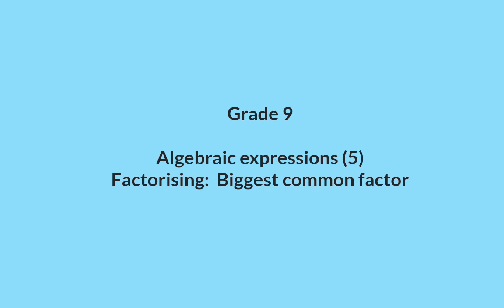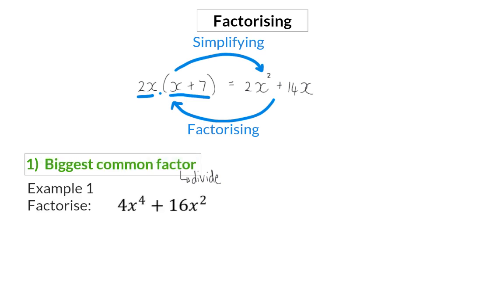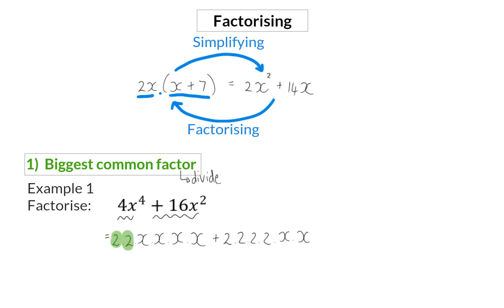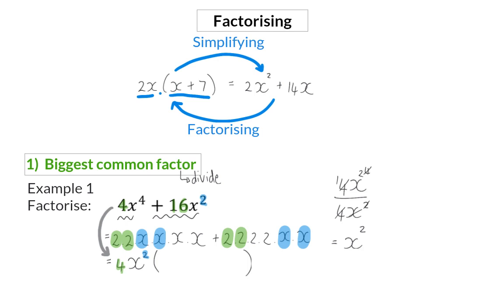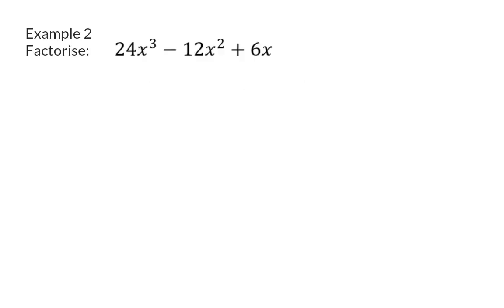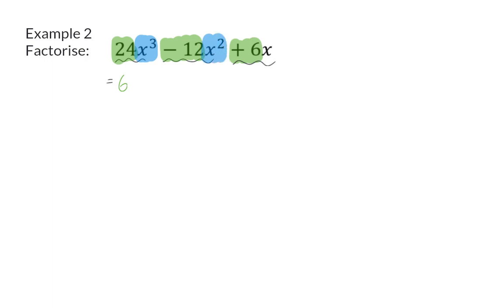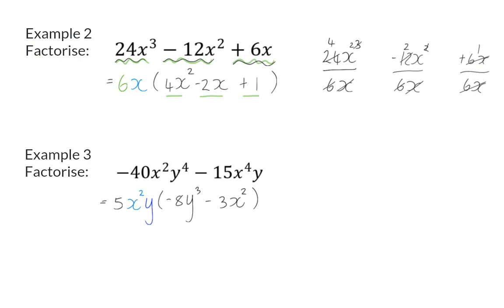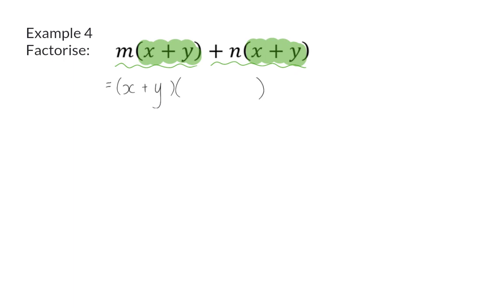05 Biggest common factor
Algebraic expressions 9:  Factorising